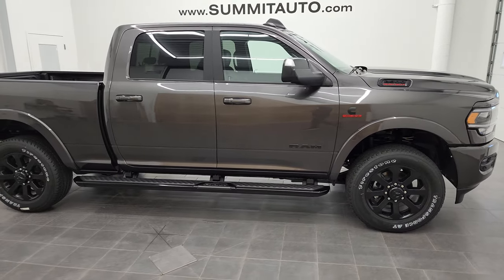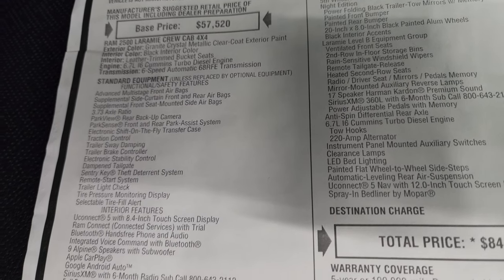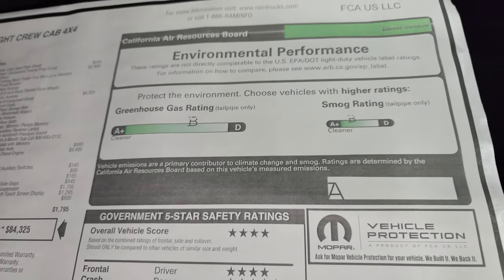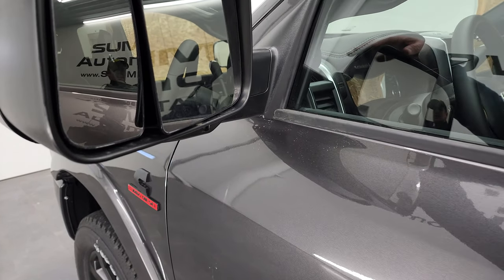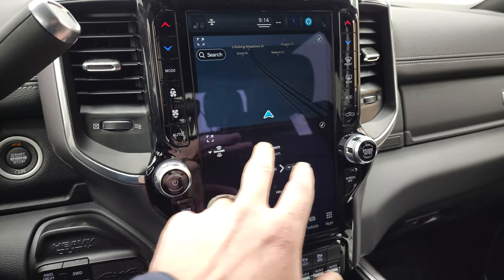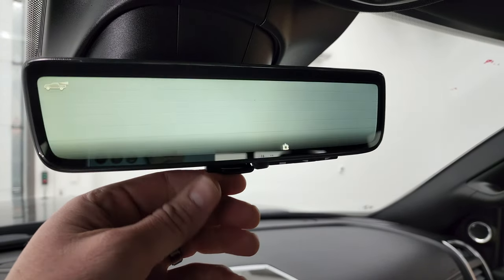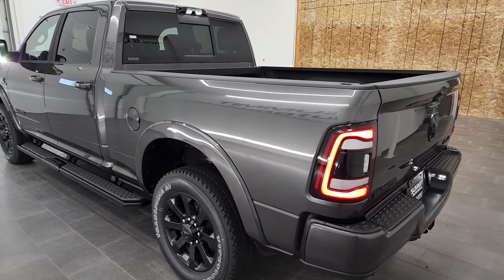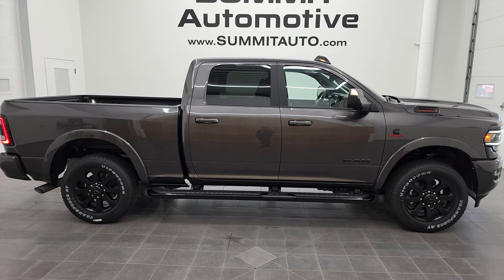2022 RAM 2500 LARAMIE NIGHT CUMMINS DIESEL GRANITE CRYSTAL 4K WALKAROUND SOLD!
This 2022 RAM 2500 LARAMIE NIGHT CUMMINS DIESEL IN GRANITE CRYSTAL METALLIC FOR SALE IN FOND DU LAC OSHKOSH WISCONSIN 54935 is the vehicle we did walk around review of today.

Thank you for checking out this video of this 2022 RAM 2500 LARAMIE NIGHT CUMMINS DIESEL IN GRANITE CRYSTAL METALLIC FOR SALE IN FOND DU LAC OSHKOSH WISCONSIN 54935

STOCK: 22T67
MSRP: $84,325
MILES: 12
MAKE: RAM
MODEL: 2500
VIN: 3C6UR5FL7NG249508
LOCATION: FOND DU LAC OSHKOSH WISCONSIN, 54937 TRUCKS ON 41